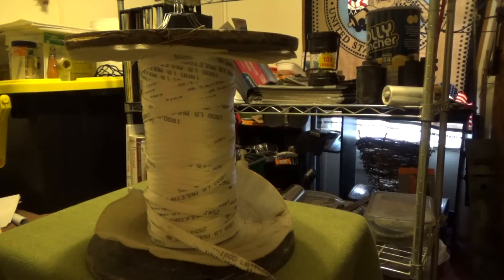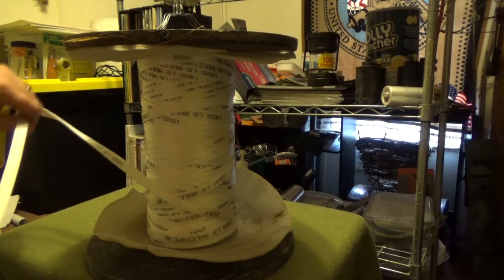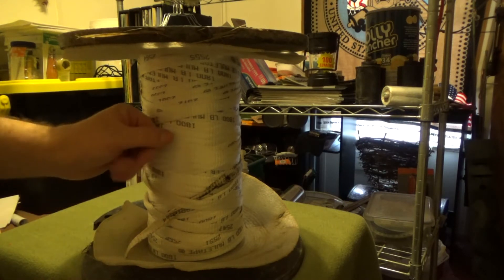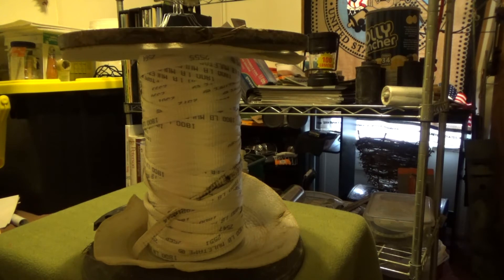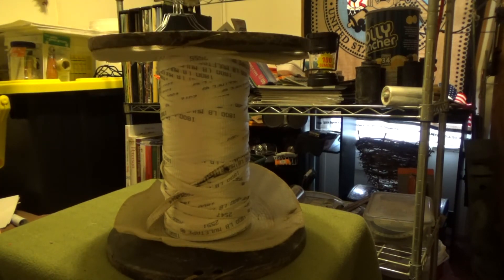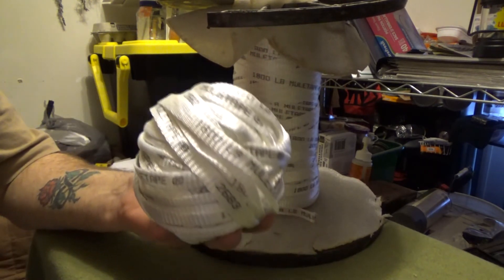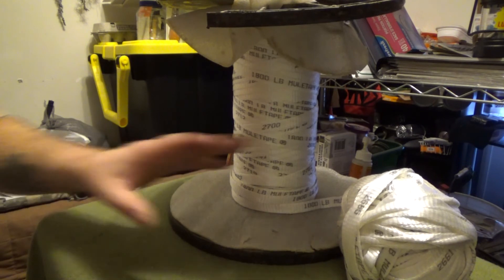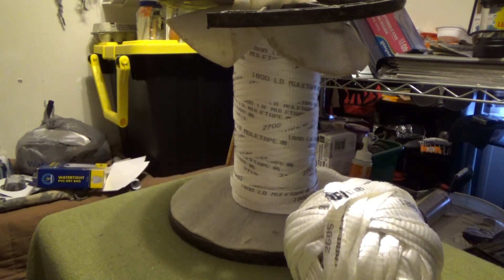Roadside Ditch Find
This is the kind of finds you get when you pay attention to your surroundings while driving down roads.